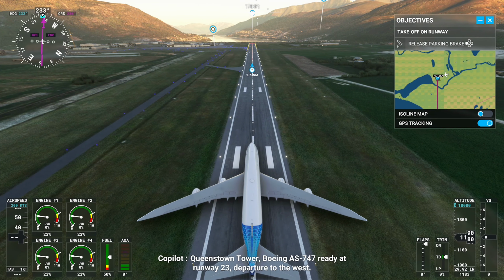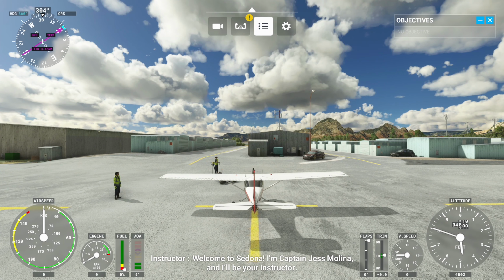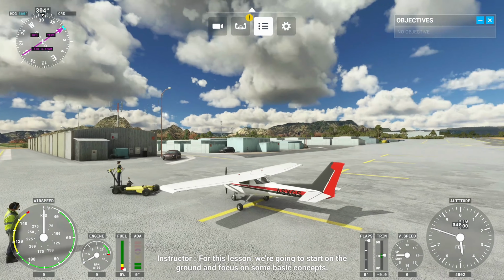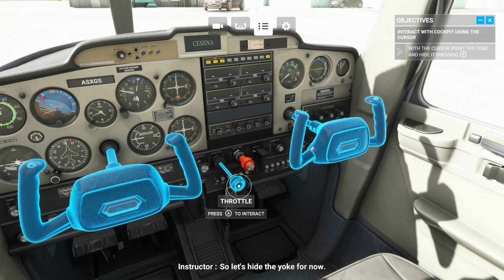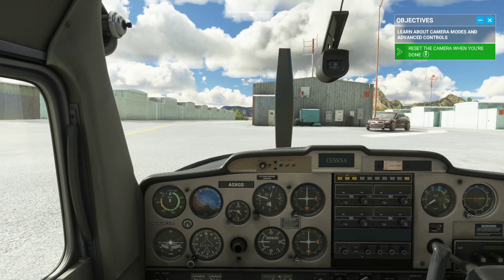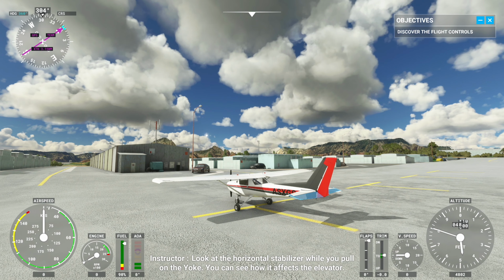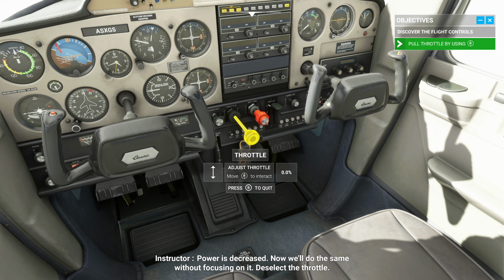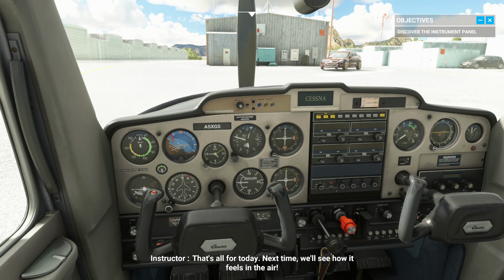「微軟模擬飛行」4K XBOX SERIES X 實機游玩 飛行駕校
Grand Theft Auto V | Grand Theft Auto 5 | GTA 5｜GTA V | 4k 60fps gameplay [4K 60]
本作已於2013年發售
喜歡的話不妨「+訂閲」「+點贊」哦~

CPU：Core i7 9700KF 8核心全核4.6GHz 1.2V電壓
内存：芝奇皇家戟 DDR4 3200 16GBX2 CL16
主板：華碩ROG z390i
硬盤：三星970 PRO 512GB & PM9A1 1TB
顯卡：GTX1080 FOUNDERS EDITION
RTX2070 SUPER FOUNDERS EDITION
顯示器：DELL U2718Q 4K
筆電：DELL XPS 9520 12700H 3050Ti
主機：XBOX SERIES X
手柄：XBOXONE ELITE 白色特別版精英手柄
手機：三星Galaxy Z Flip4

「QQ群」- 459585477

- 粉絲福利 -